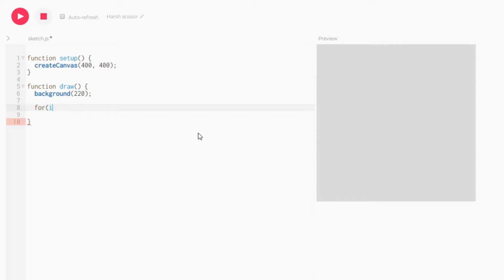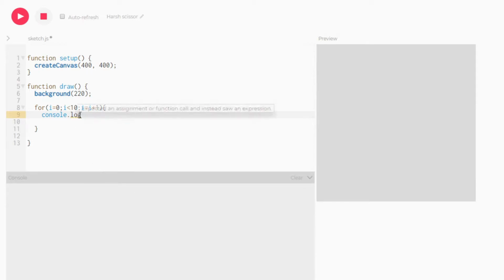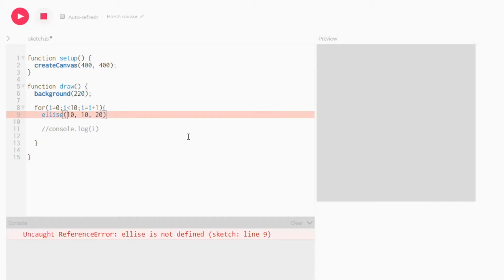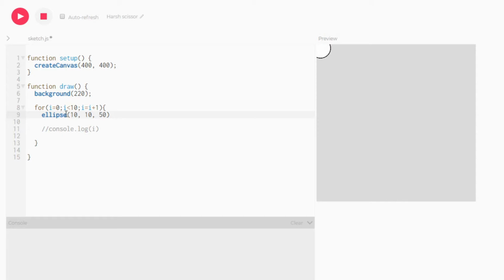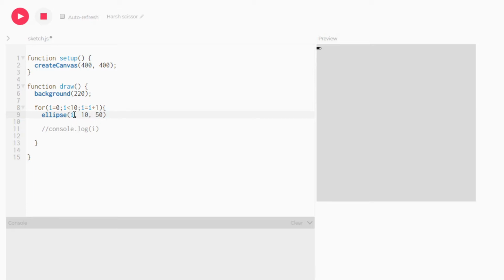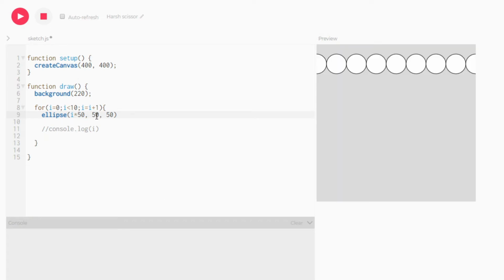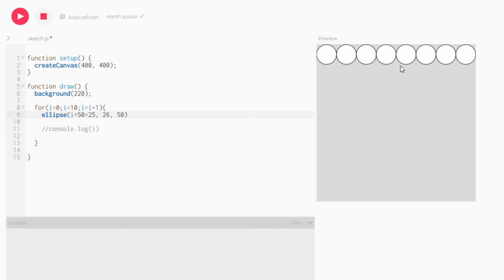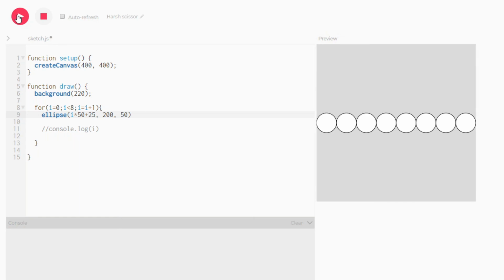For Loops II - P5 - creating a column/row of ellipses.